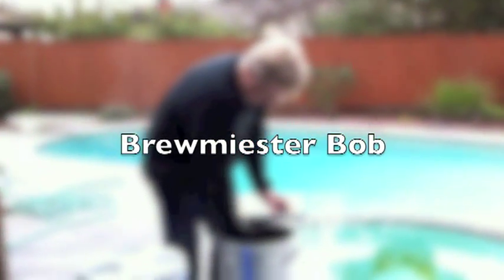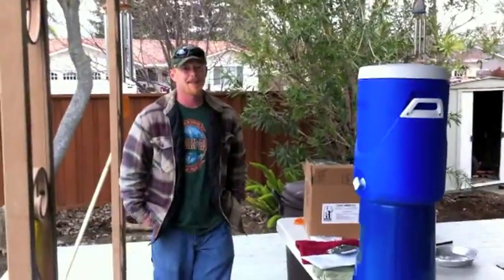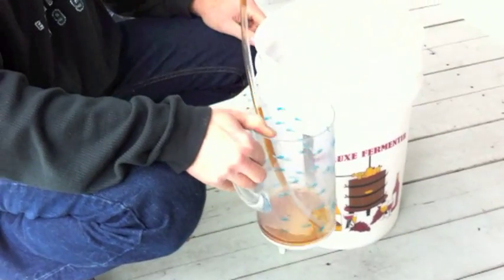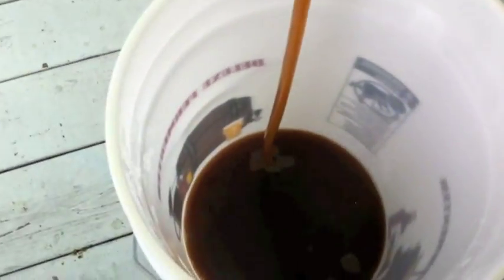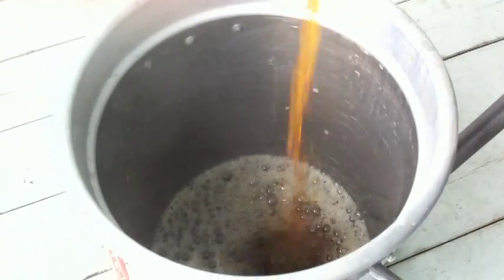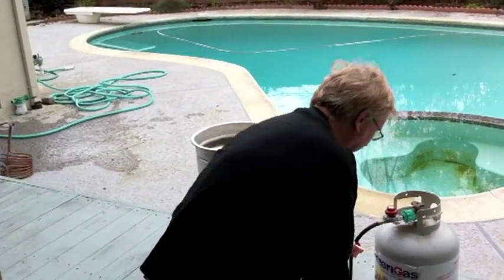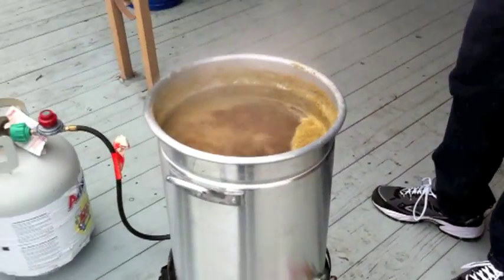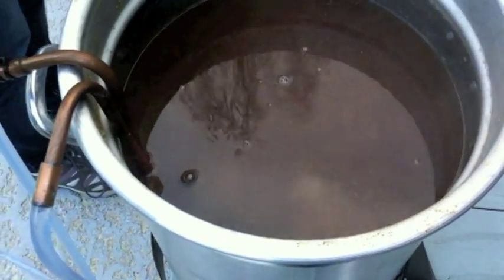Bob the Brewmeister a short film by Kathy Fitzgerald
Bob cooks up some Ale for his friends.